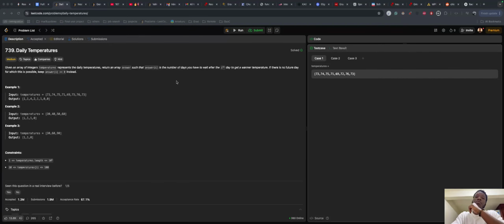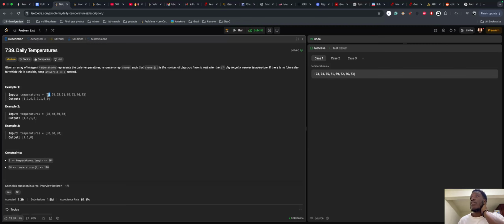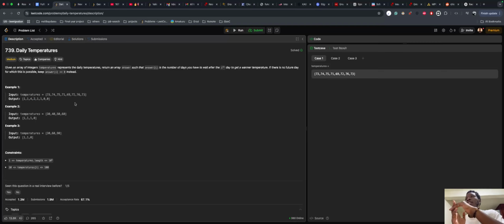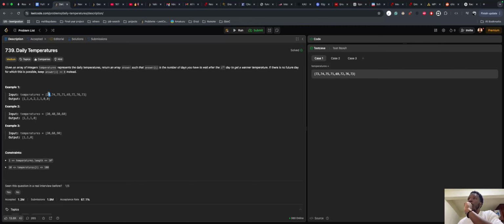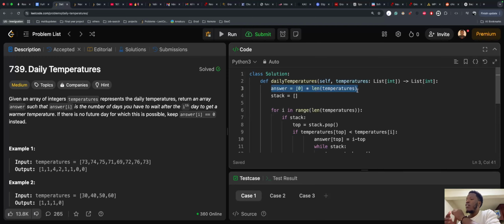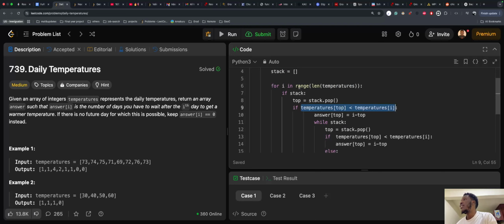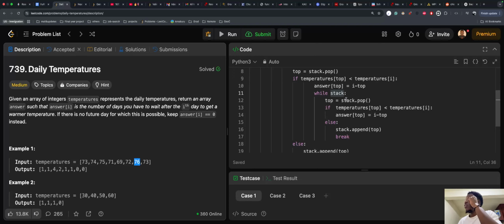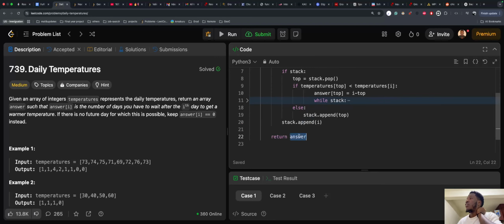739. Daily Temperatures [Neetcode - Stacks (5)]